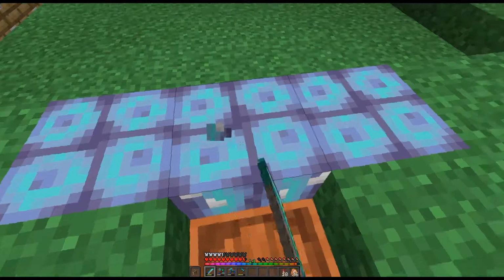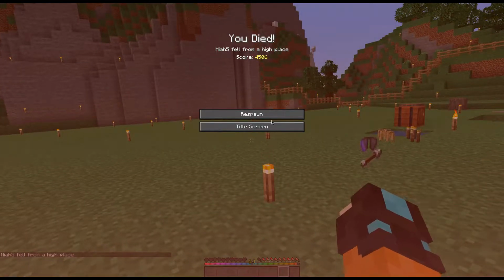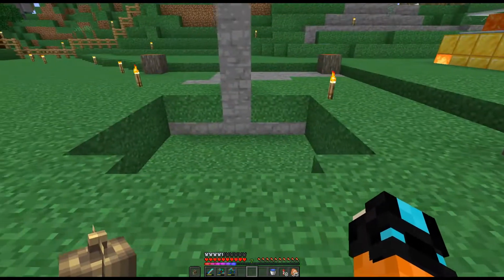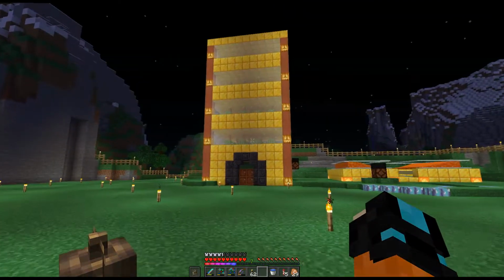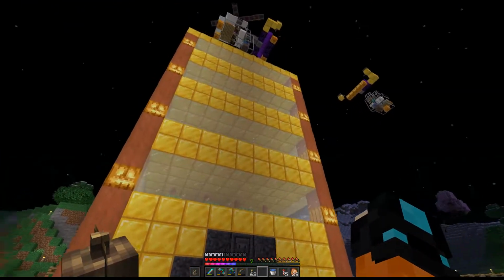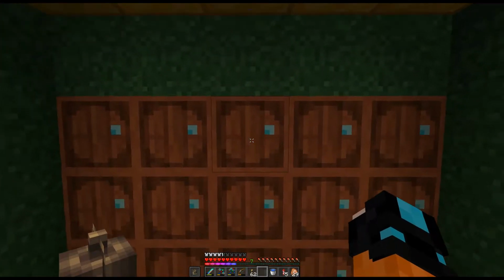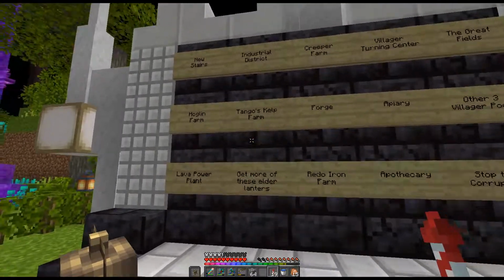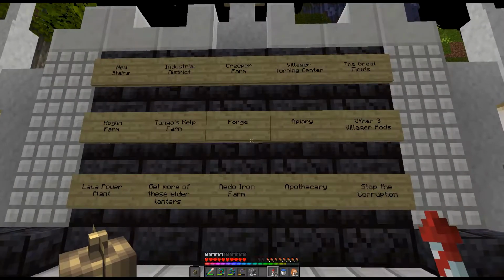Farms and A Heist?💰Ep 24 Minecraft, LP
🔔In this episode we complete three farms for the industrial district. The district is finally starting to produce so afking there has become viable. During our work we discover a sneaky individual trying to perform a heist!

💎MC:
1.16.5 Java
🎨Texture Pack:
Assorted Vanilla Tweaks
📀Mods:
Create
Tinkers Construct
Quark
Better Caves
Better End
Storage Overhaul
Cosmetic Armor Reworked
Emendatus Enigmatica
JEI
Forge
Optifine
Ferritecore
Fast Leaf Decay
Random Patches
💾Datapacks:
Anti Enderman Grief
Armor Statues
Custom Nether Portals
Durability Ping
More Mob Heads
Wandering Trades, Hermit Edition

Sup Simba
Mikey Geiger
KNACU1BJ52KAQSBL

Good Vibes
Chantry Smith
O0PASE4MJJMLRK2X